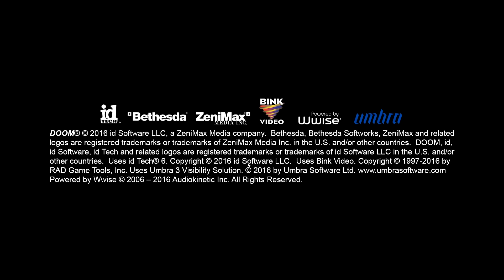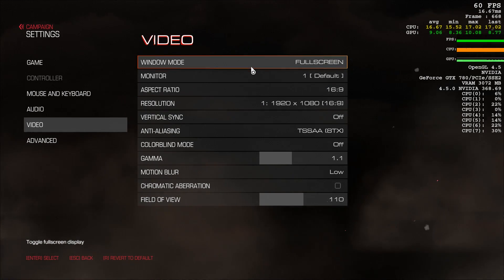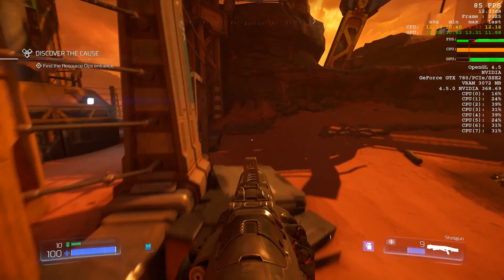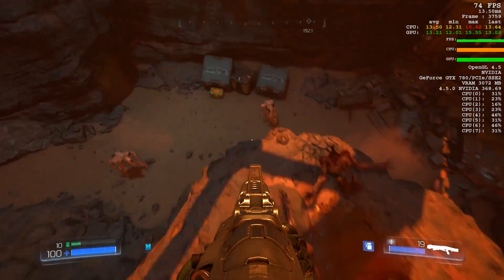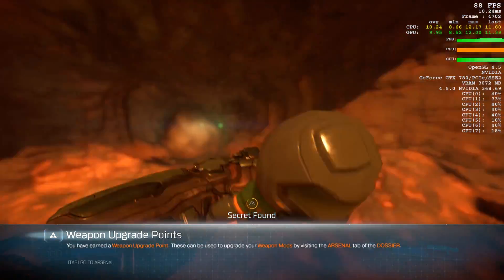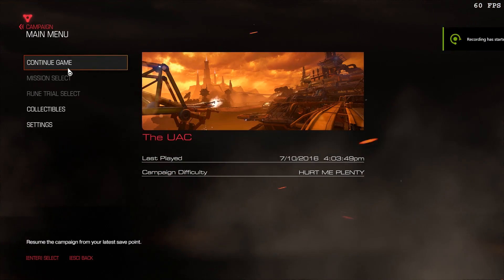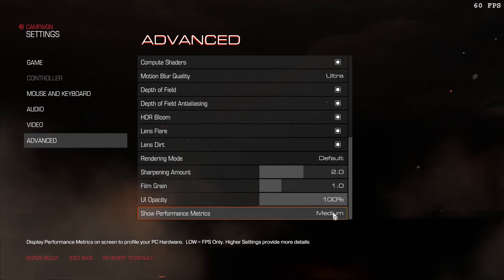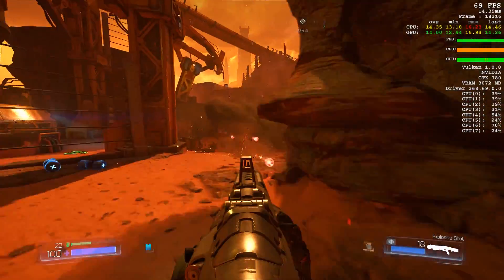DOOM Vulkan vs OpenGL API GTX 780 Performance Test - 1080p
Testing the new Doom Update 1 with VULKAN API support in comparison with the OpenGL 4.5. All graphics benchmarks have been done in ULTRA SETTINGS in 1080p.

If you enjoyed this video be an awesome guy or girl and press the LIKE button, SHARE it with everyone, SUBSCRIBE for more quality videos and if you have any question don’t forget to leave them in the comment section below.